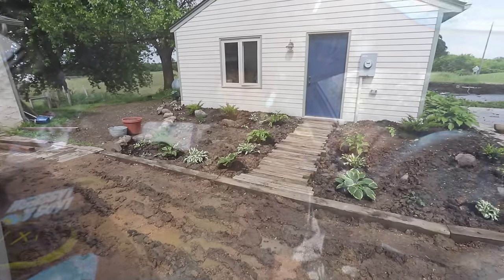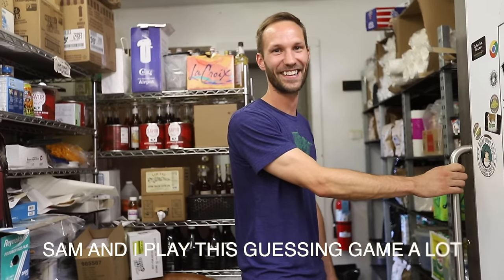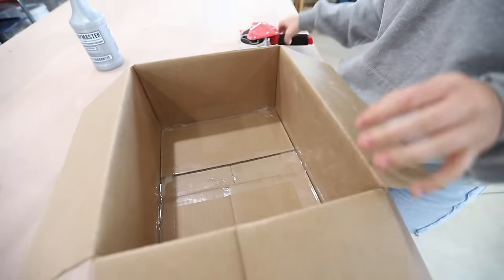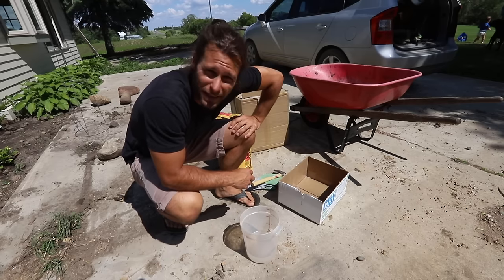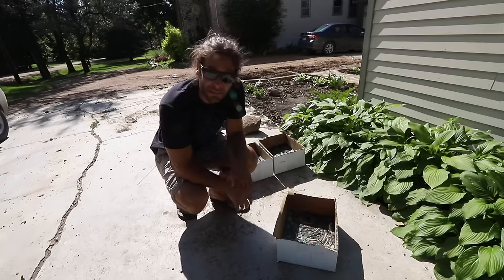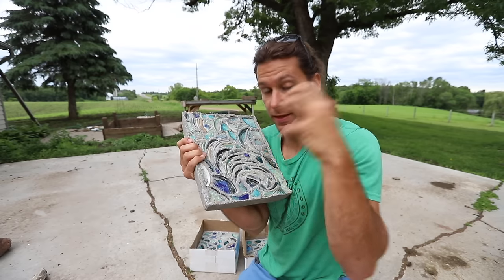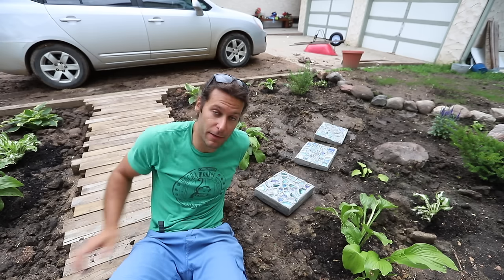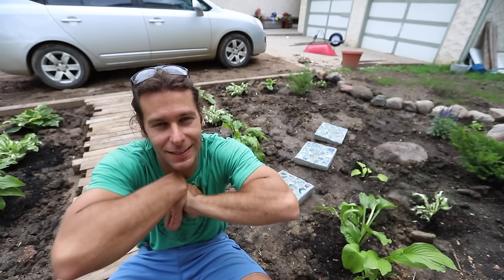How to make MOSAIC CONCRETE PAVERS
In this video we take our old broken glass coasters from this video:
and make them into cool stepping stones for our new garden outside the studio.

Jonthepotter
115 South Olive St.